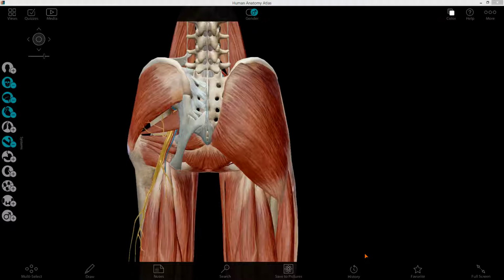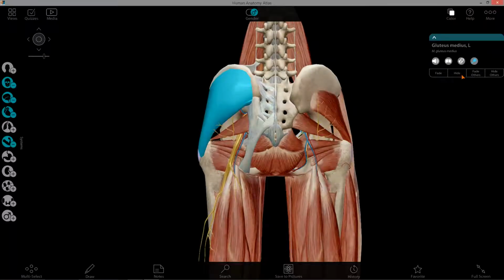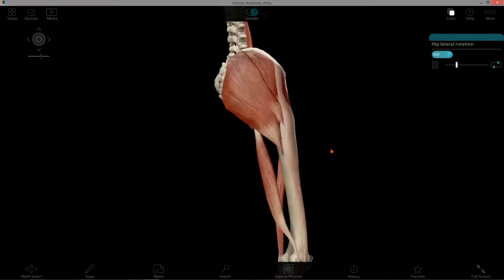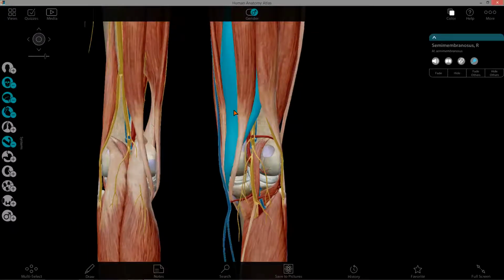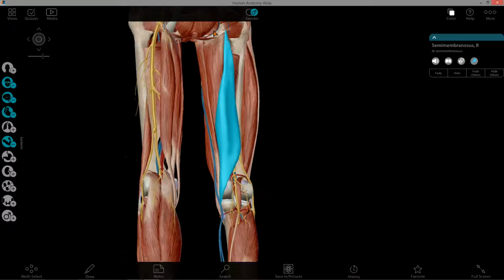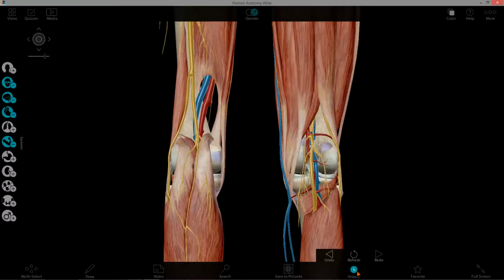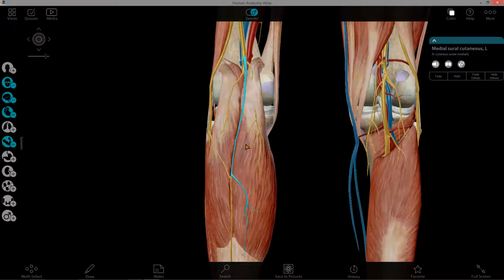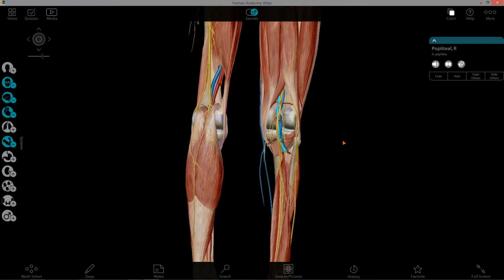MSK Lab 2 posterior compartment and gluteal region